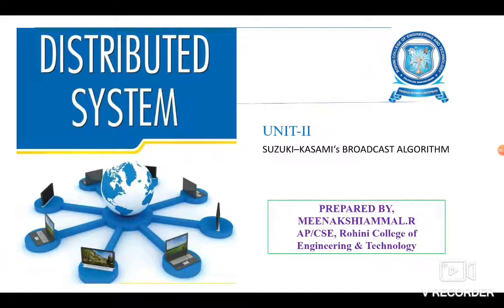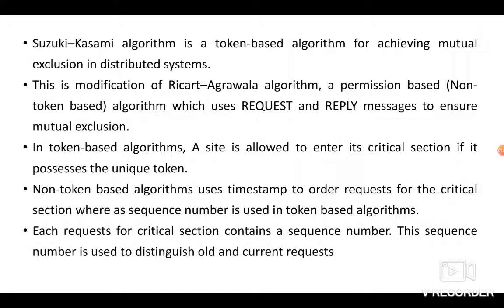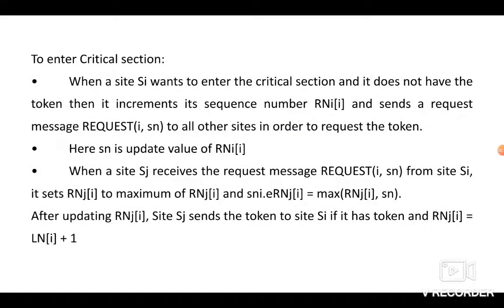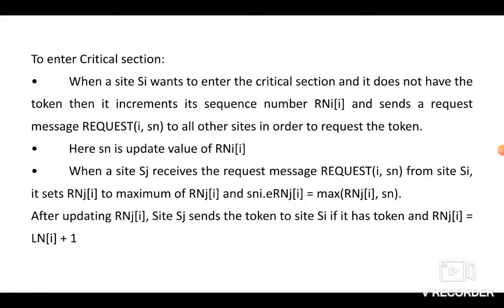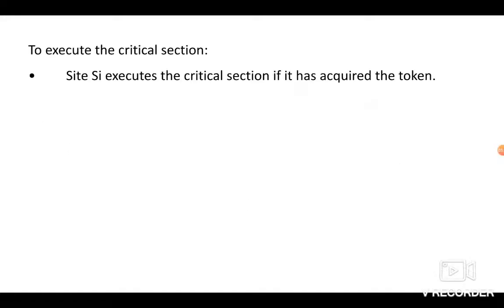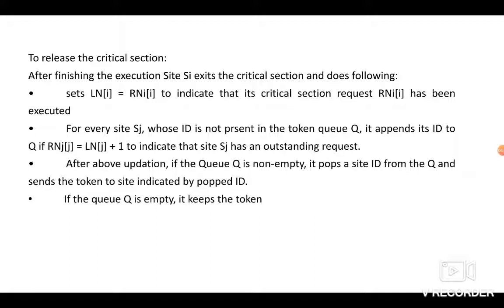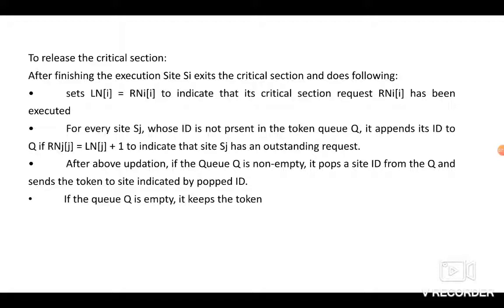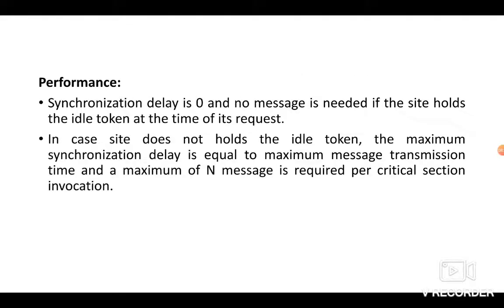Suzuki Kasami Broadcast algorithm